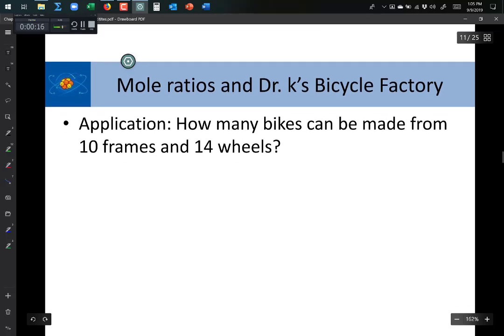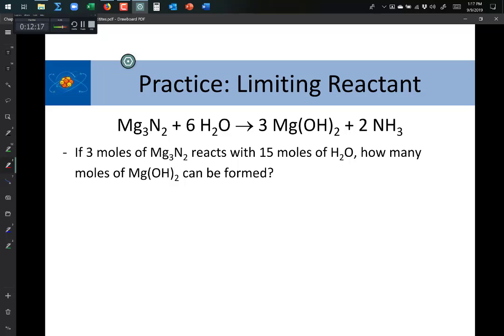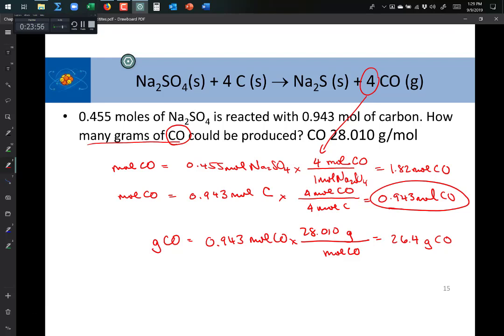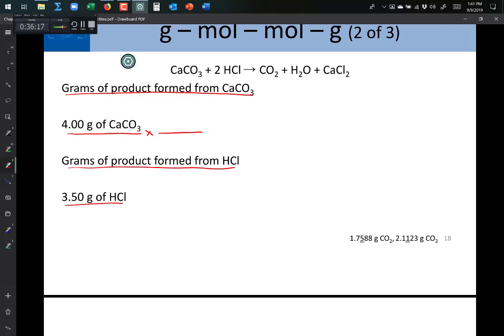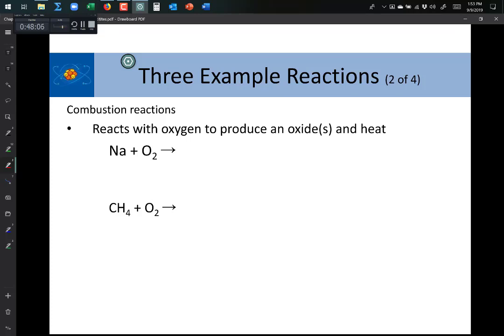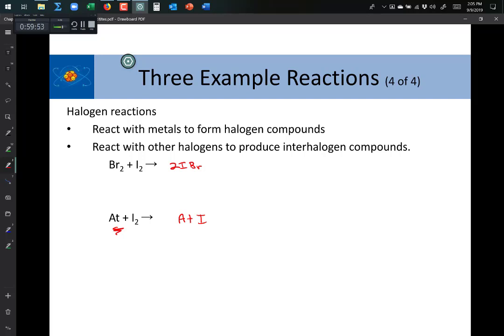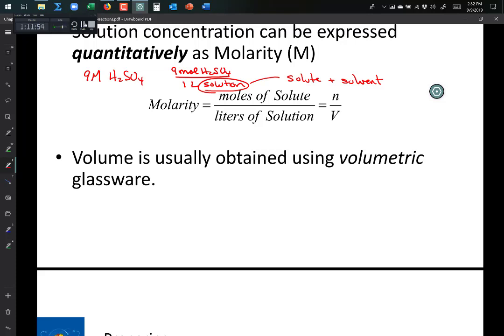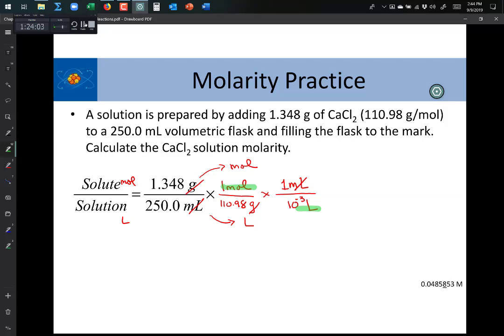Sept 9 Chem 1A Lecture